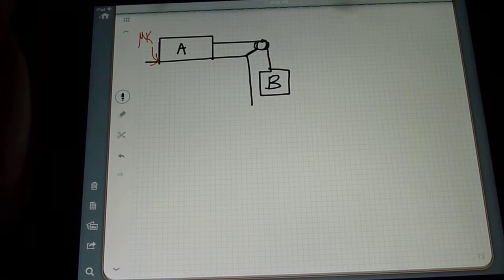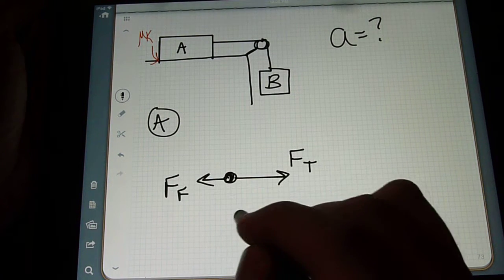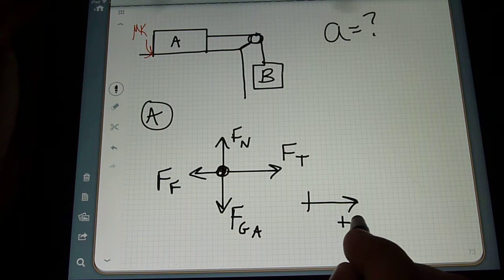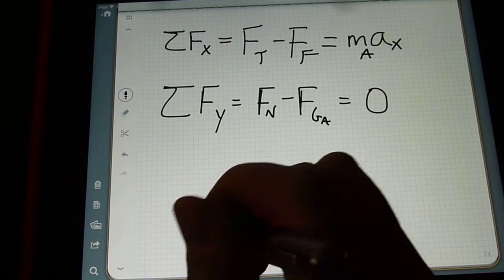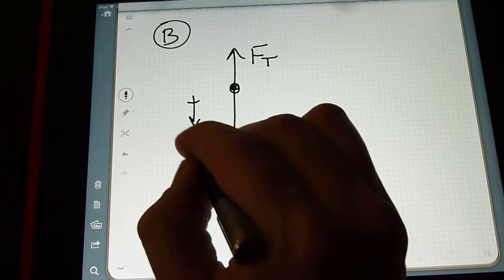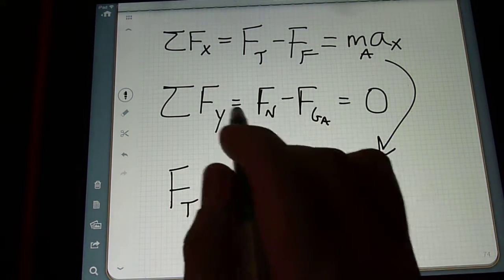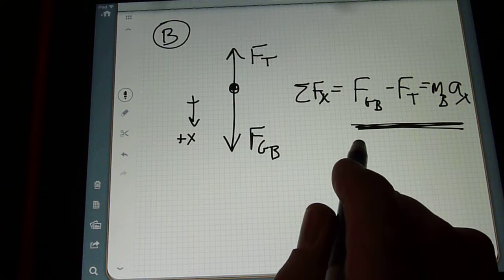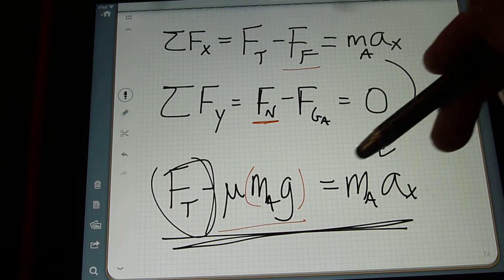Newtons Laws - Problem Example 1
A solution for the acceleration of a system of two blocks connected by a string passing over a pulley.  One block is on a flat surface and the other hangs freely.